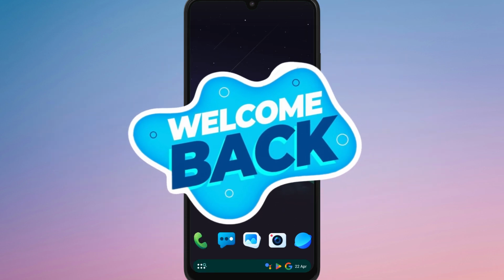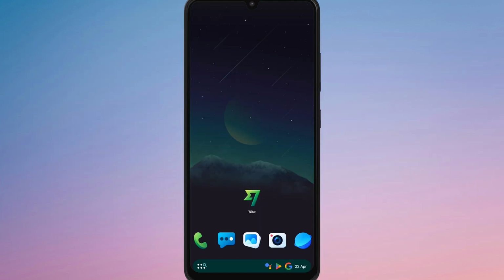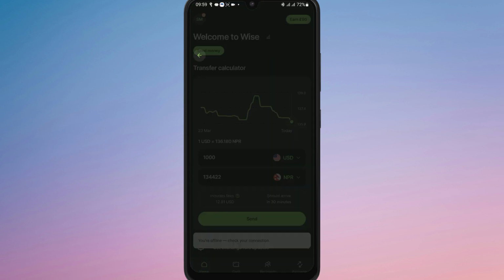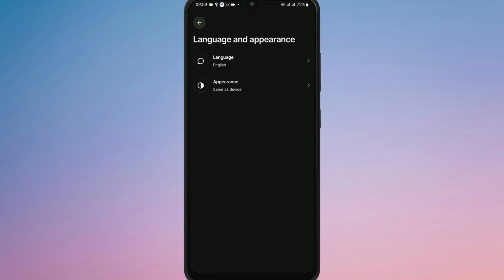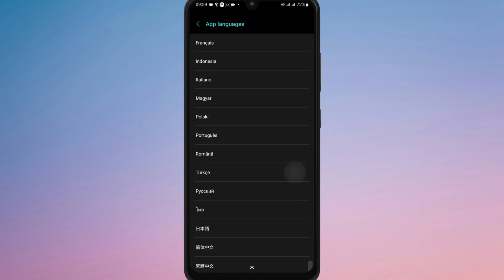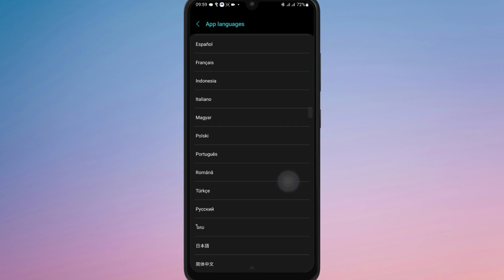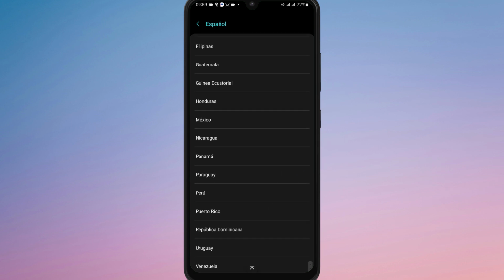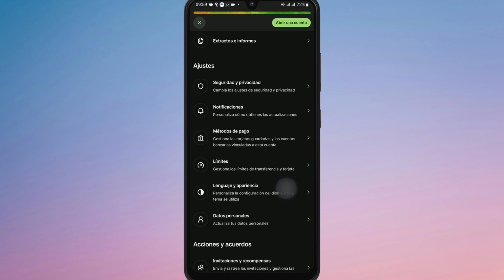How to Change Language in Wise 2025?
Want to use the Wise app in your preferred language? In this quick and simple tutorial, we’ll show you how to change Wise app language on Android step-by-step. Whether you’re using Wise for international transfers, managing multiple currencies, or just want to switch the app to your native language, this guide makes it easy. Changing the app language on Wise takes just a few taps in the settings—perfect for users looking to personalize their experience.

This video is ideal for anyone who wants to know how to change language in Wise app, switch Wise language settings, or find the language option in Wise on Android phones. Follow along and update your app interface in a language you're comfortable with, so you can navigate more smoothly and make international transactions easier.

Got any questions or video requests? Drop them in the comments below!